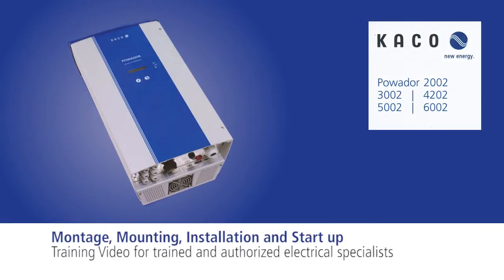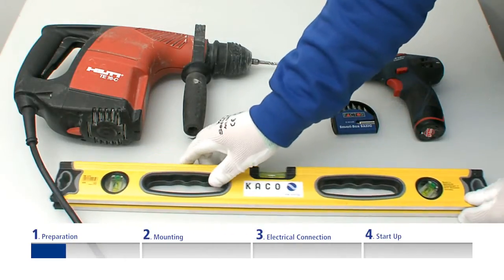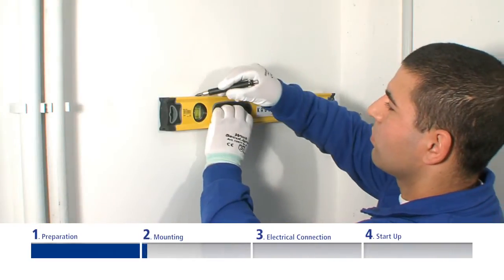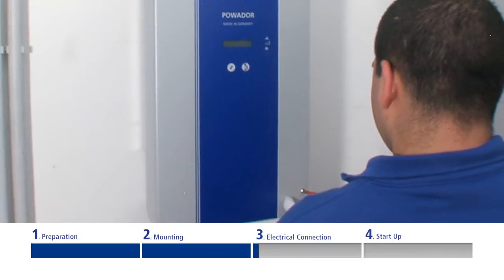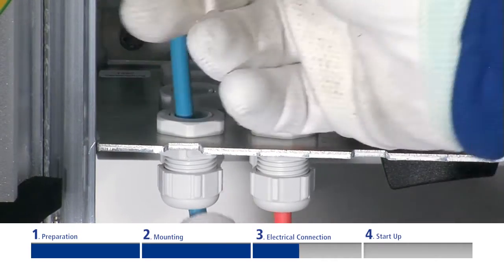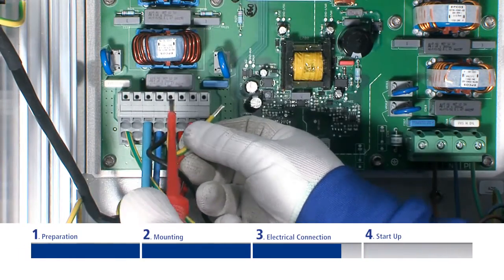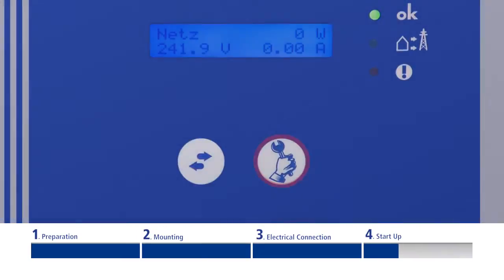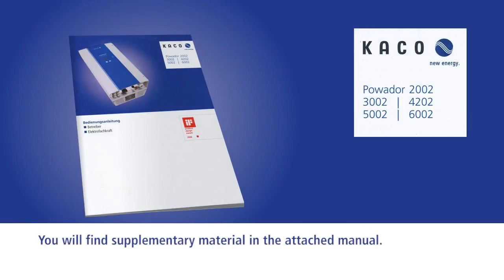Installation guide Powador 02-Series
This film explains the installation of a solar PV inverter. It will guide you step by step through the mounting of a galvanically isolated inverter in the Powador 02 range.
It is absolutely necessary that you read the Operating and Installation instructions. The warnings and safety instructions which are provided in the operating instructions must be complied with entirely. Please note: The inverter may only be installed by trained and authorized specialists.